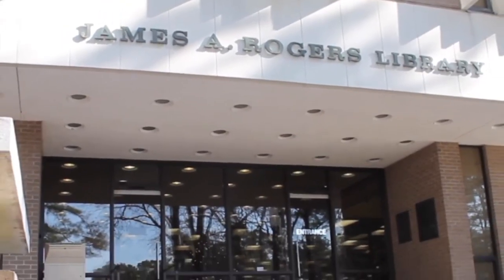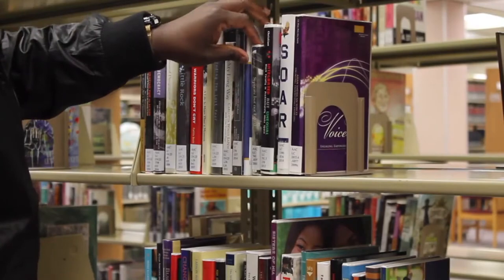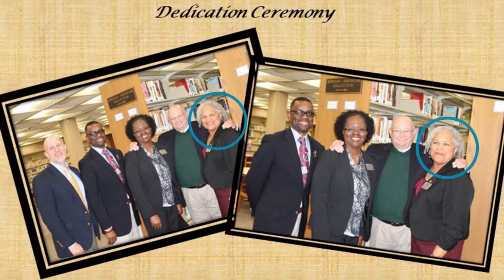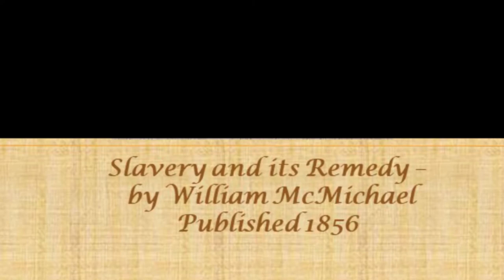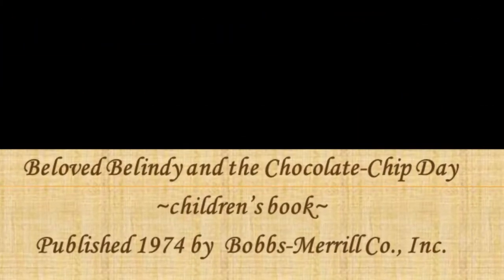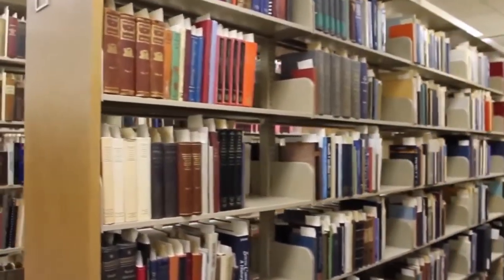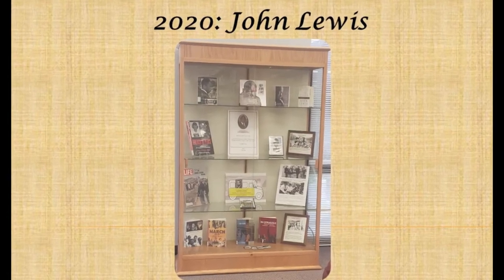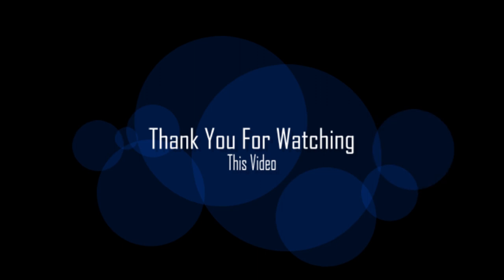JARL African American Collection